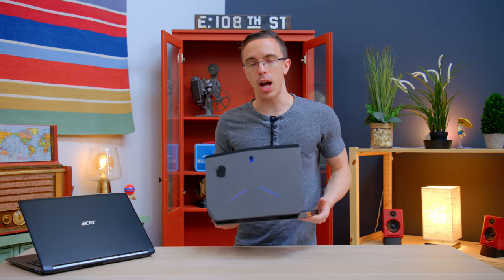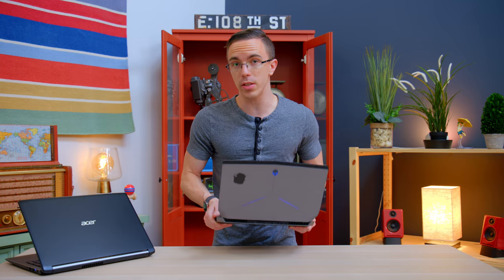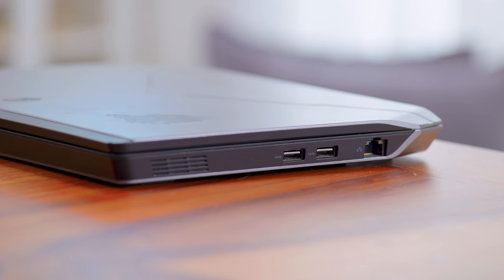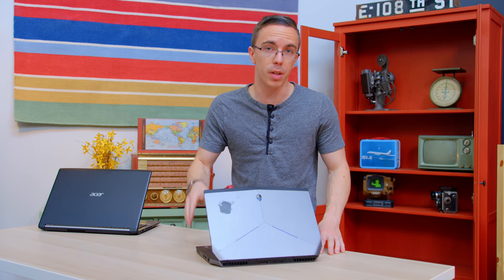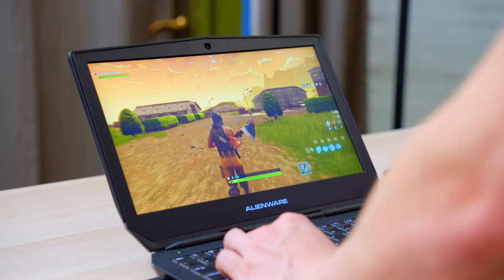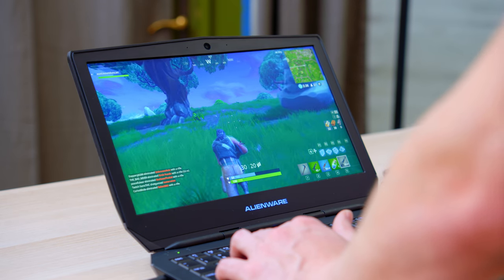Is a Used Gaming Laptop Worth It?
For $500 is a used gaming laptop worth it on a budget in 2018? Or should you get a new gaming laptop for Fortnite and PUBG?